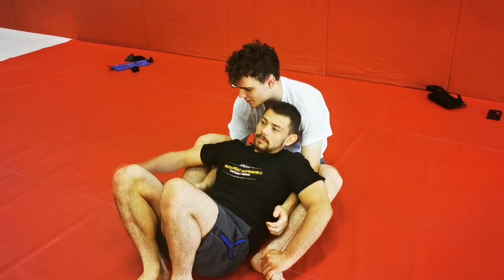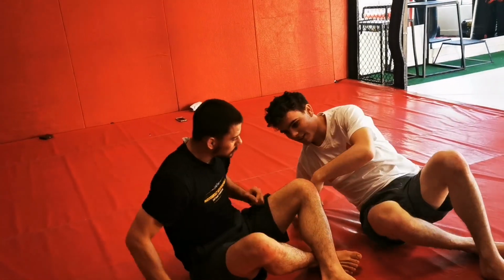Swim Through Series Wrestling Switches | Justin Flores JFLO Academy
This week I finally got the chance to check out the swim through series on JFLO Academy! it's a pretty short series that builds off of this initial swim through that can come on from different openings. it's really fun to drill and it's a move that I've started to recognize in wrestling matches and Jiujitsu rolls.

If anyone lives Vancouver and is down to drill with us, shoot us a message!

Original music done by me!

Timestamp:
0:00 Intro
0:32 Basic Swim Through
1:46 Swim Through From Takedown Position
2:57 Ryan Explains Takedown Switch
4:58 We Give Horrible Legal Advice
6:08 Outro